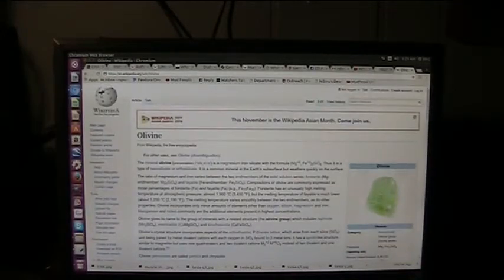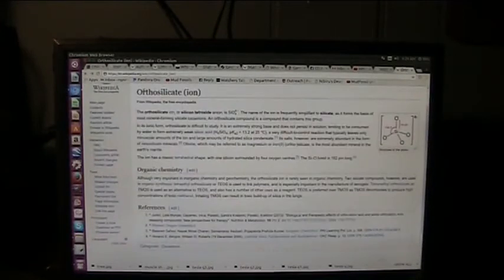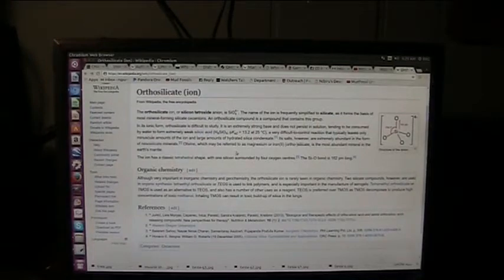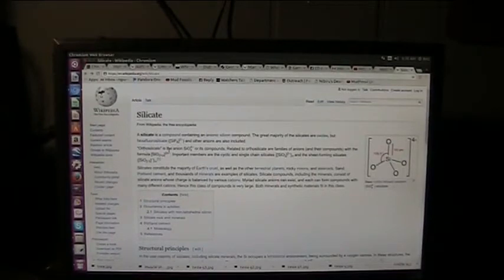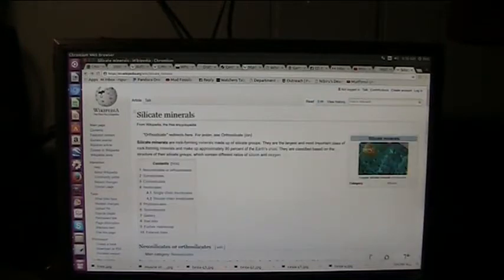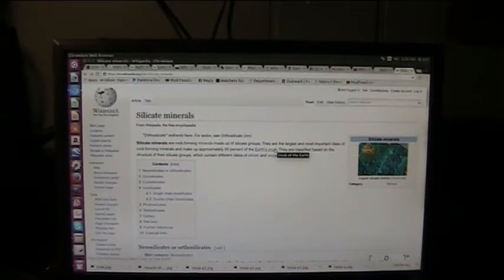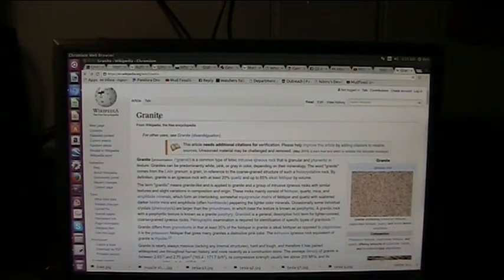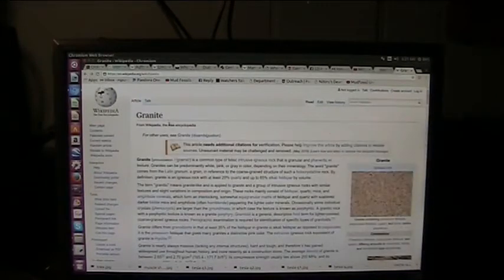Olivene tendon chemistry